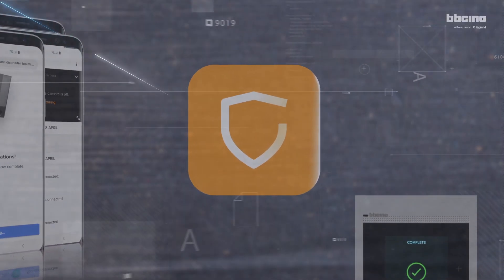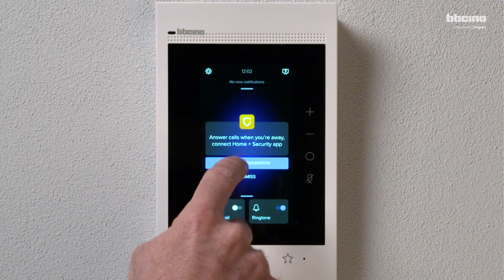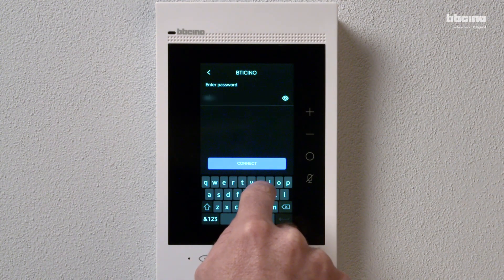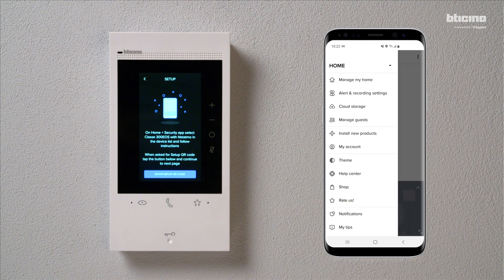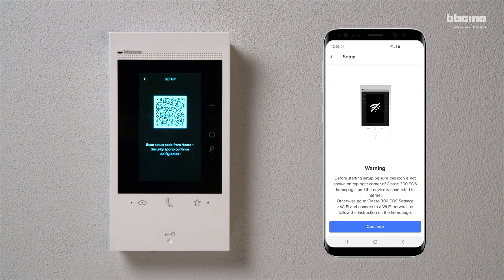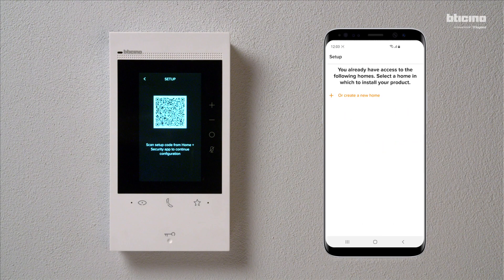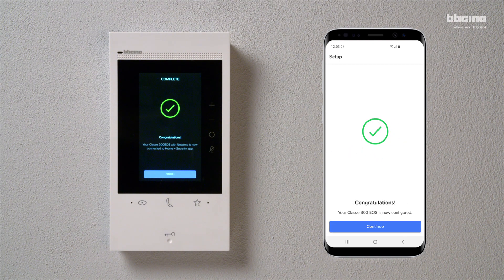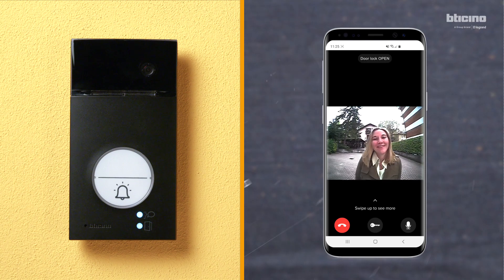BTicino Classe 300EOS with Netatmo : how to connect Classe 300EOS to the HOME + SECURITY app.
This video shows how to make the commissioning  between the connected video door entry unit and the HOME + SECURITY app.